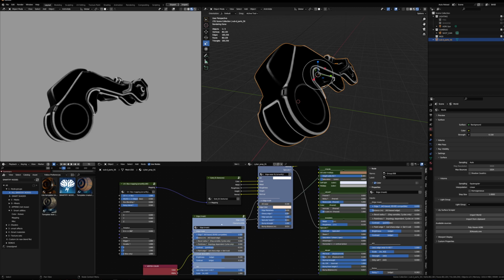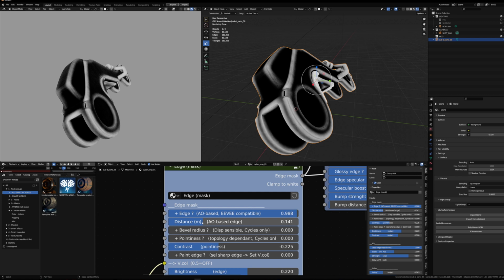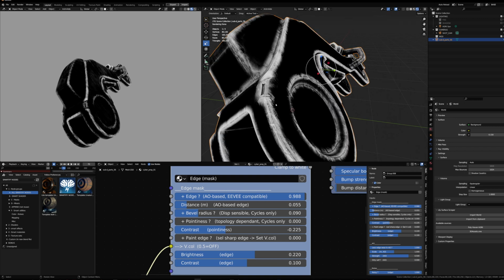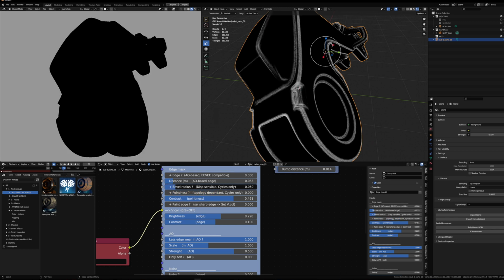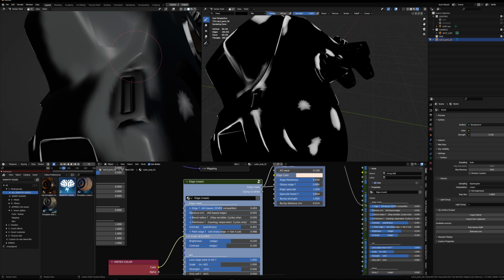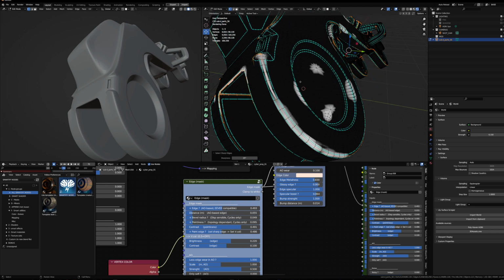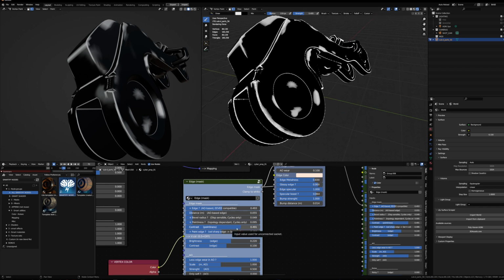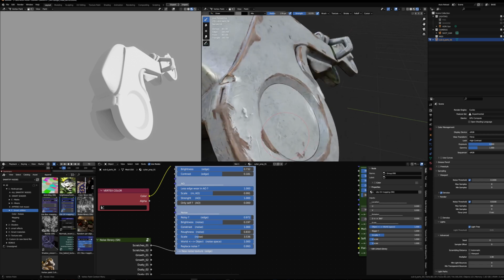Smartify Nodes - Edge mask tutorial